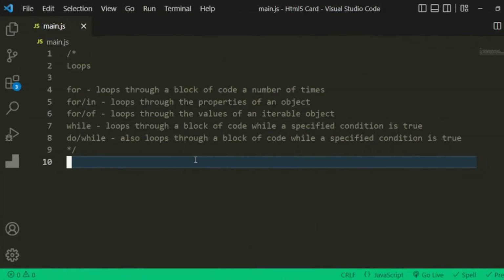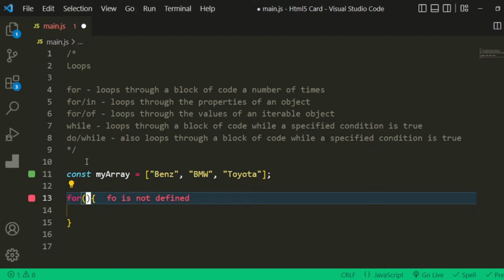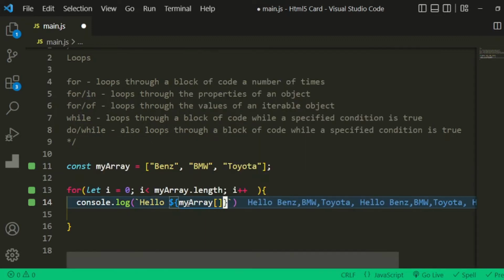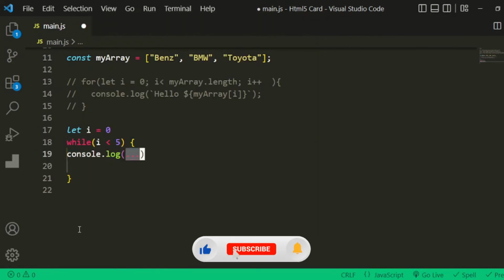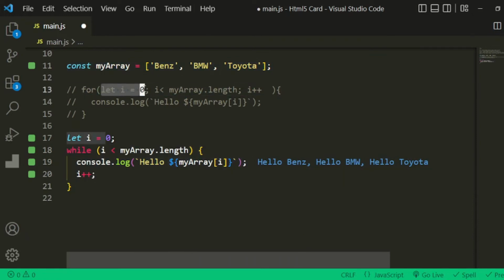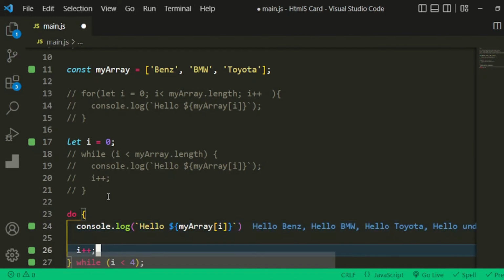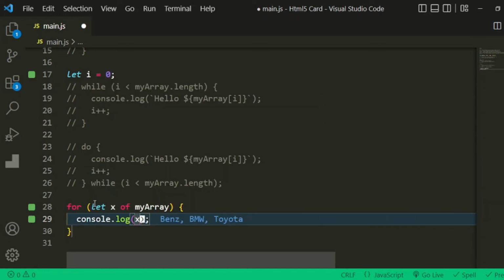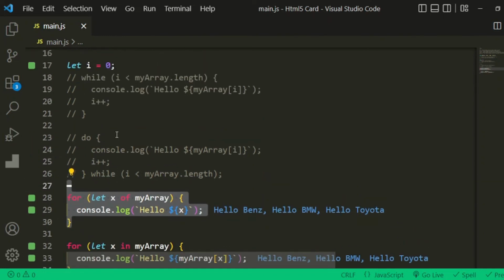Sabi Javascript Loops in Pidgin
Let's see loops work in Javascript. we will explore the common for loop, for-of loop, for-in loop, while loop, and do while loop. We will explain it in Pidgin English.

Helpful Links

Timestamps:
0:00 - Intro and Annoucement
0:32 -  What is a switch statement in Pidgin English
1:40 -  How to add a case to switch statement in Pidgin English
2:25 -  The break keyword in a javascript switch statement in Pidgin English
3:37 -  Default  in  javascript switch statement in Pidgin English
4:56 - Outro and Annoucement